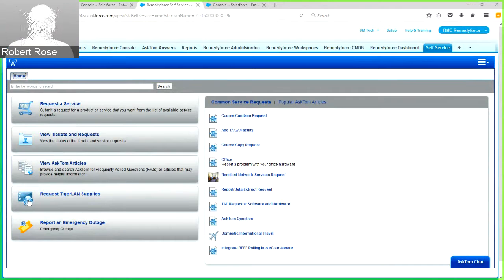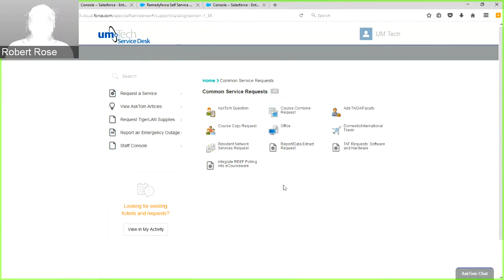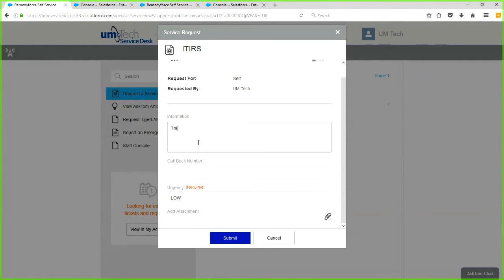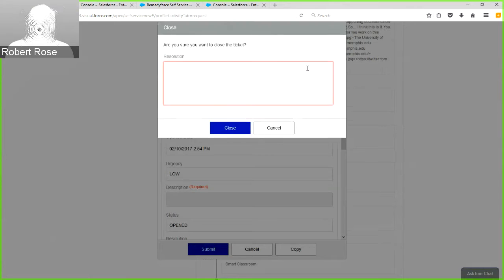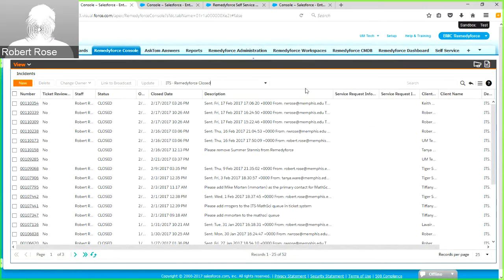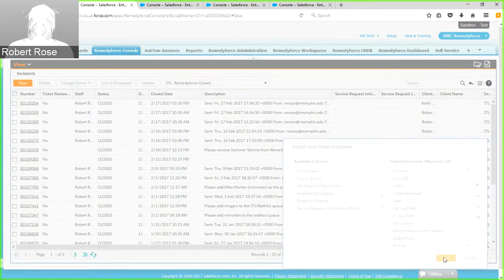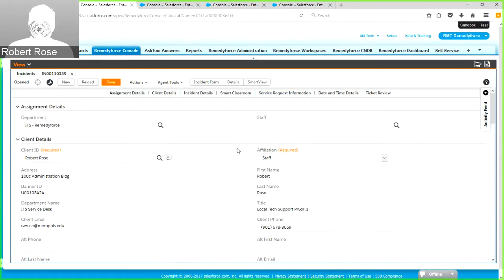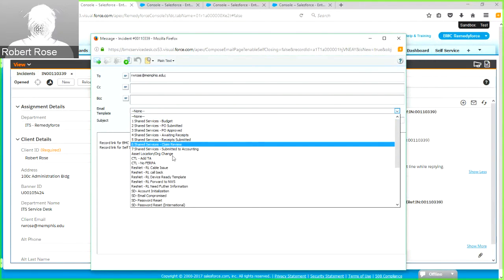Winter '17 Update